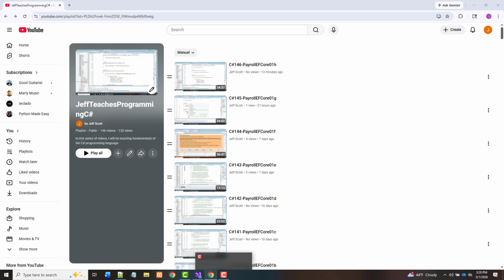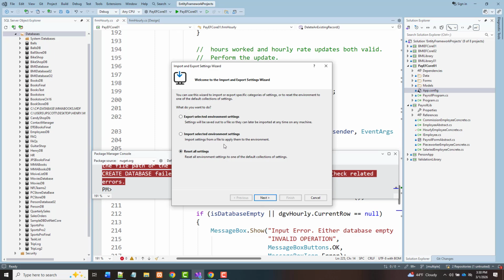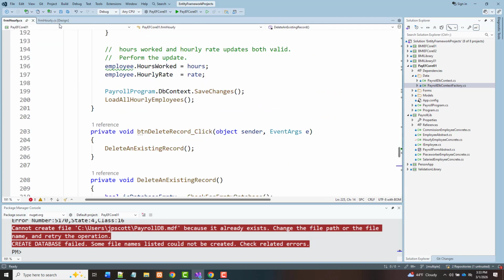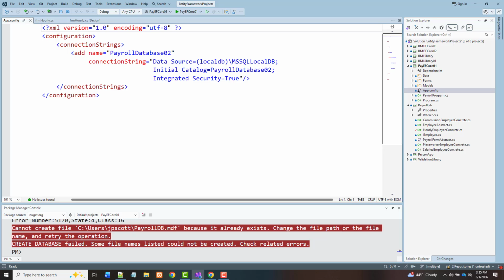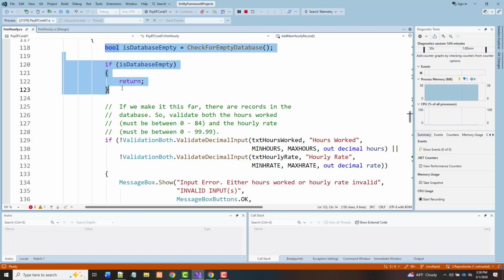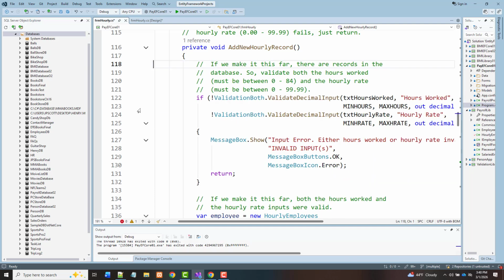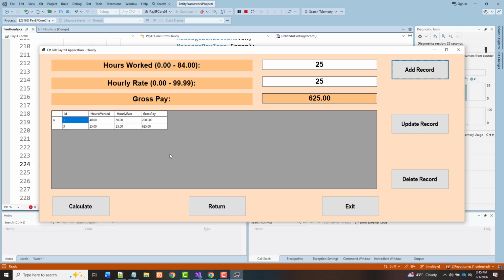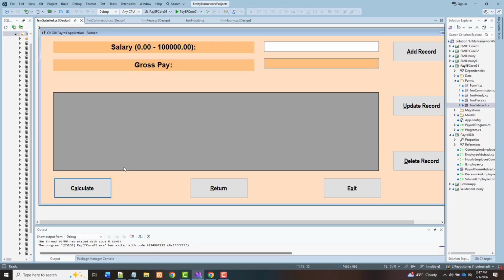C#147-PayrollEFCore01i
In the next video, we fixe the remaining errors in the CRUD code for the first (frmHourly.cs) of our four CRUD forms for our C# GUI Payroll app.

In the next video, we will begin adding the CRUD code for the second (frmPiece.cs) of our four CRUD forms for our C# GUI Payroll app.